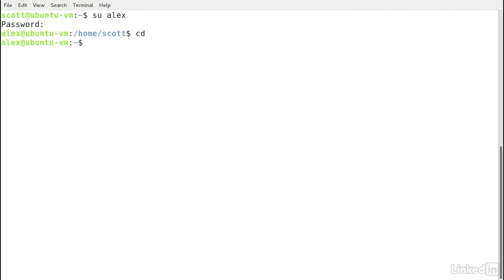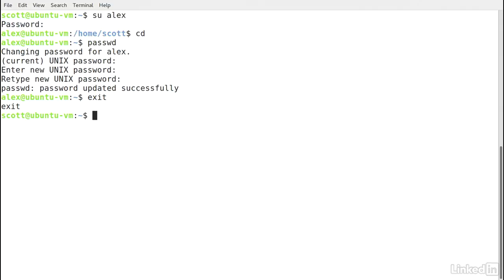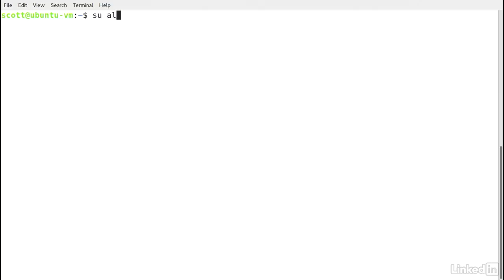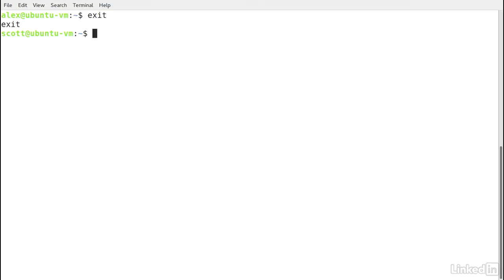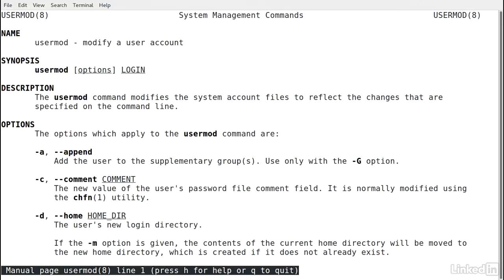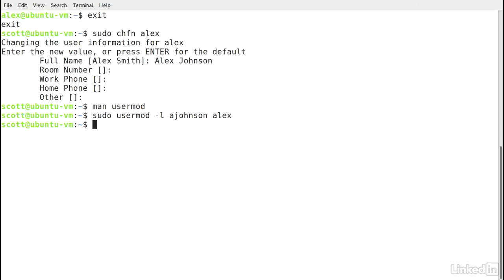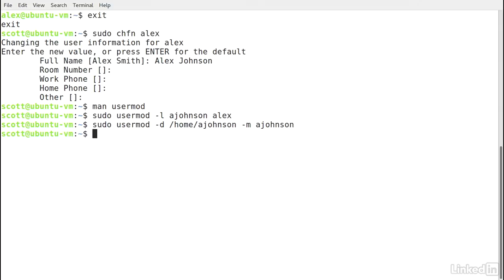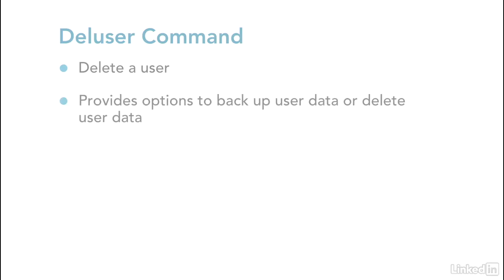02 Modify and delete user accounts